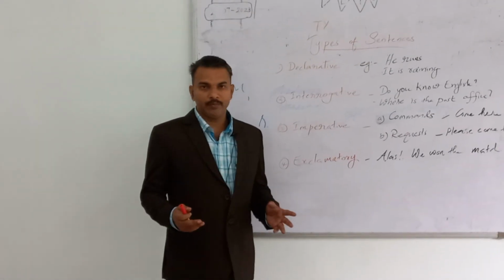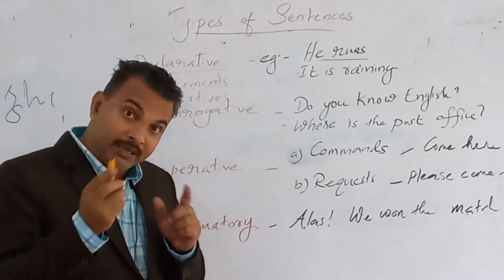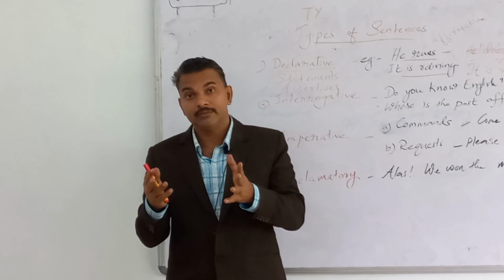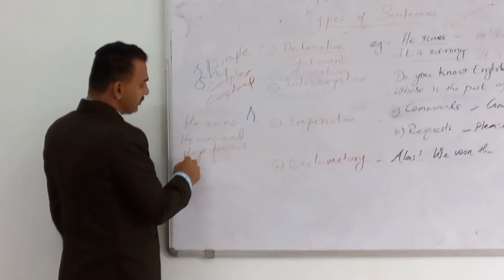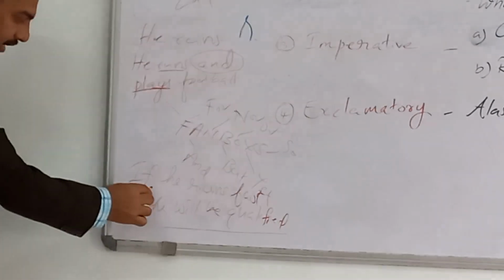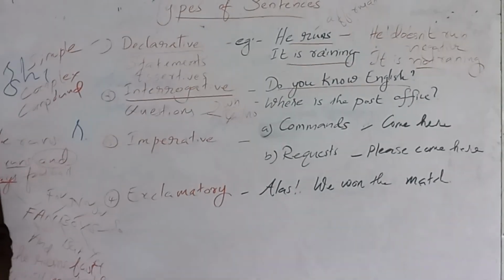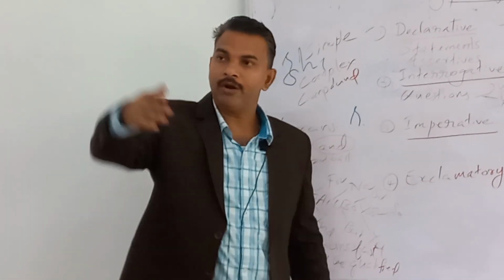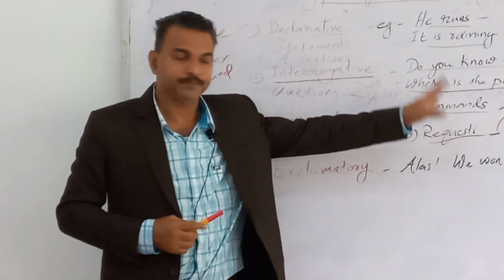Types of sentences in English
Sure! In English, sentences can be categorized into four main types based on their function and structure. Each type serves a different purpose in communication and helps convey various ideas and information. Here are the four types of sentences:
Declarative Sentences: Declarative sentences make statements or express facts and opinions. They end with a period (full stop) and are the most common type of sentences used in everyday communication. Declarative sentences can provide information, express thoughts, or convey ideas. For example:
"The sun rises in the east."
"I enjoy reading books."
"She is a talented musician."
Interrogative Sentences: Interrogative sentences ask questions to seek information or clarification. They end with a question mark. In written form, interrogative sentences often begin with question words like "who," "what," "where," "when," "why," and "how." In spoken language, rising intonation usually accompanies these sentences. For example:
"Where is the nearest supermarket?"
"Did you finish your homework?"
"How do you like your coffee?"
Imperative Sentences: Imperative sentences give commands, make requests, or offer invitations. They typically end with a period but can sometimes end with an exclamation mark, especially when expressing urgency or strong emotions. The subject "you" is often implied in imperative sentences. For example:
"Please pass me the salt."
"Close the door, please."
"Don't be late for the meeting!"
Exclamatory Sentences: Exclamatory sentences convey strong emotions or excitement. They end with an exclamation mark and are used to express joy, surprise, anger, or other intense feelings. These sentences often start with the words "what" or "how." For example:
"What a beautiful sunset!"
"How amazing the concert was!"
"I can't believe I won!"
Keep in mind that sentences in English can be complex and may combine different types. Additionally, sentence types can be influenced by the tone and context of the communication. Understanding these different types of sentences can help you effectively convey your message while speaking or writing in English.